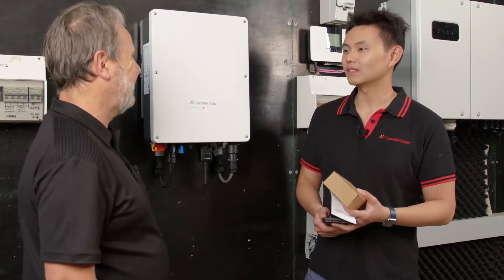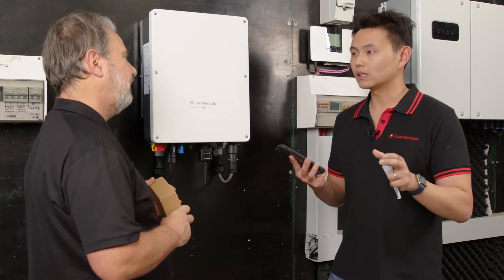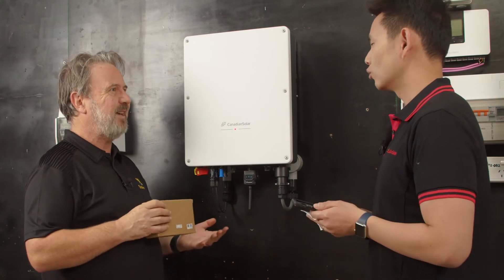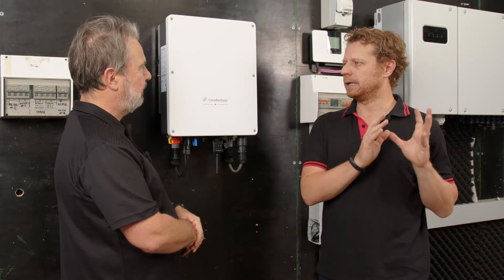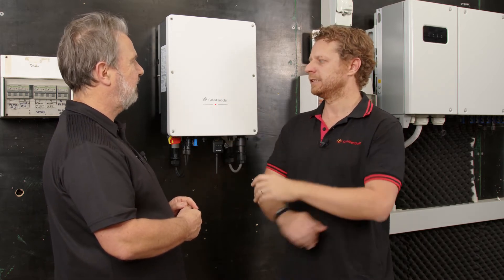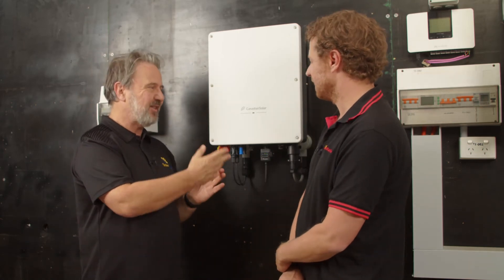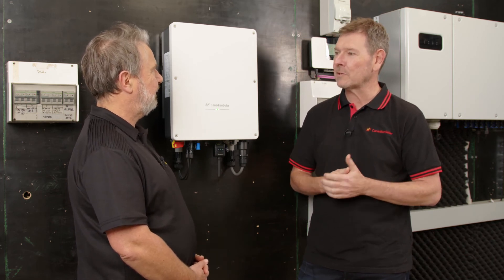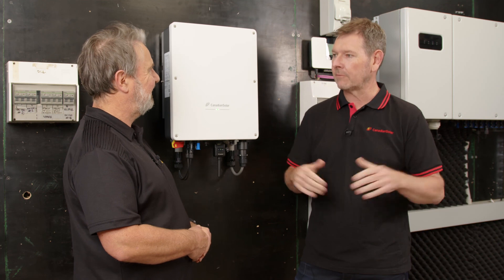Canadian Solar Residential Inverter Introduction - Australia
Our new 5kW single phase residential inverter was designed and manufactured by Canadian Solar. We have made a significant investment into the R&D of the inverters so you can relax knowing that the new range meets our high standards of quality and durability. The range of inverters come with 5+5 years free standard warranty and the best service rebate, making it the perfect partner for our panels.

For further assistance please reach out by visiting the